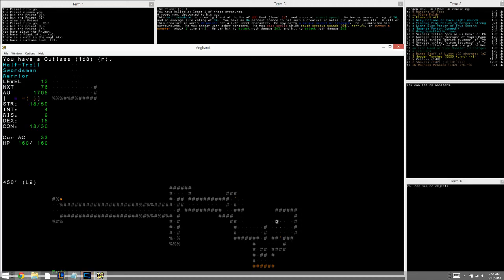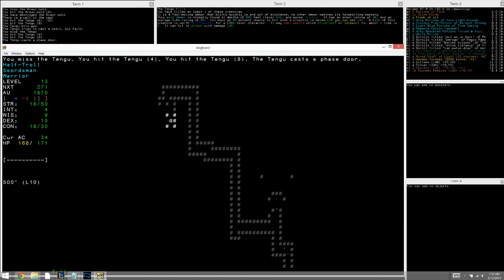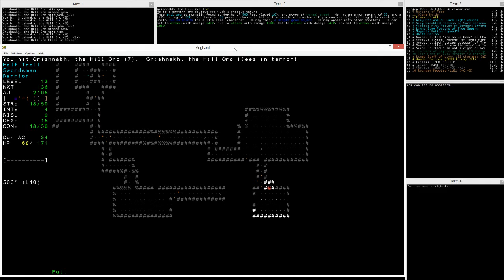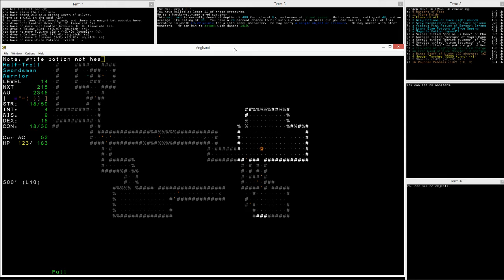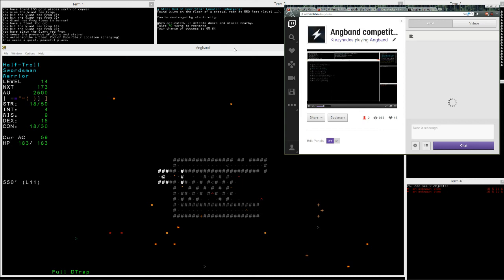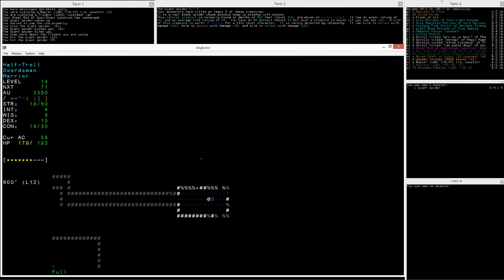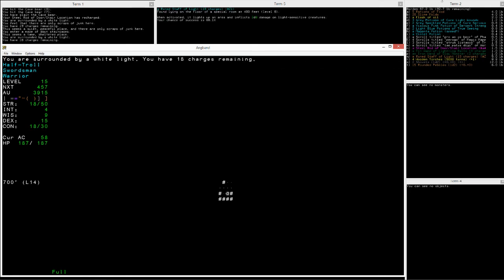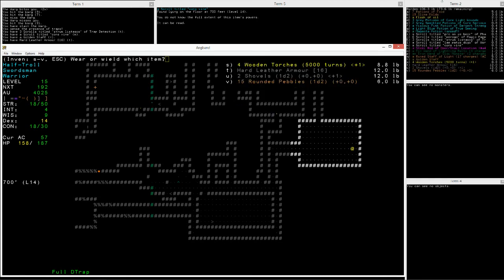Angband Competition Entry - 01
@ is a Half-troll warrior in Angband, the classic roguelike ASCII dungeon diving game. This run was for a competition organized at angband.oook.cz.

Due to a recording error the run starts at level 12 (still very early in the game) but runs all the way to the final fight with Morgoth!